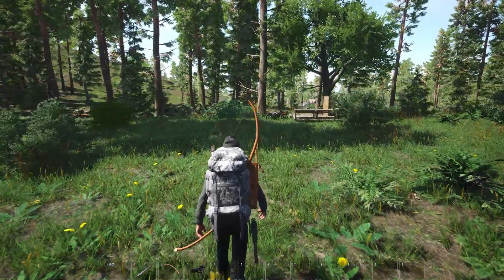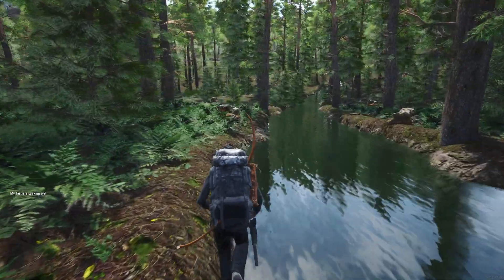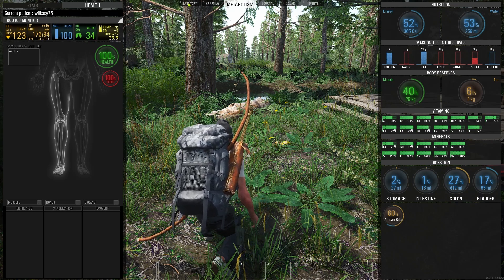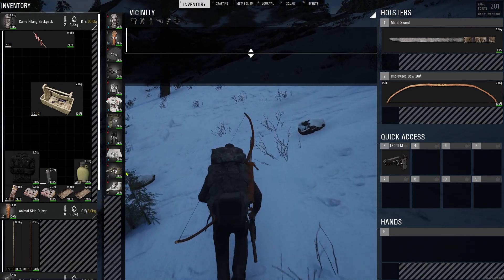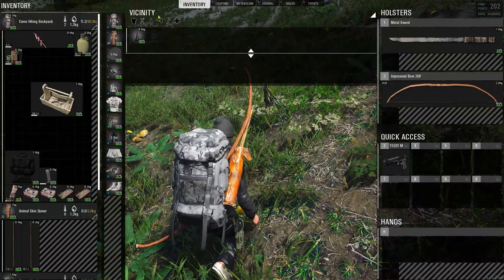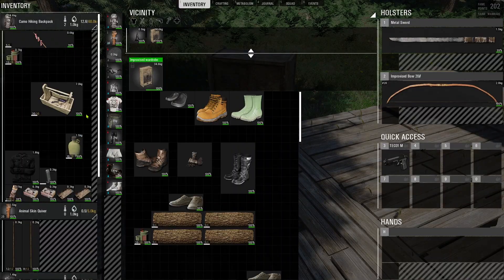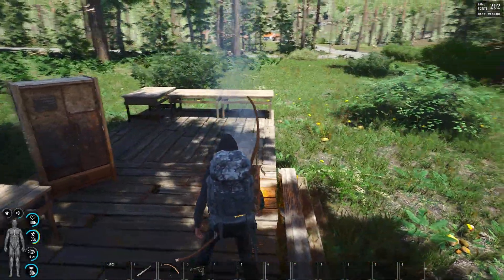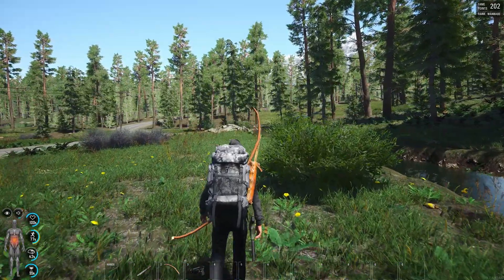SCUM 0.7 - Preventing Trenchfoot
I check out some of the footwear to see how they fair and found similar results but i was really suprised just how well the bog standard hi top trainers did in general and also in the snow but the good old wellies seem to be the boot of choice but you still have to take care and look after your footwear to prevent the onset of trenchfoot.